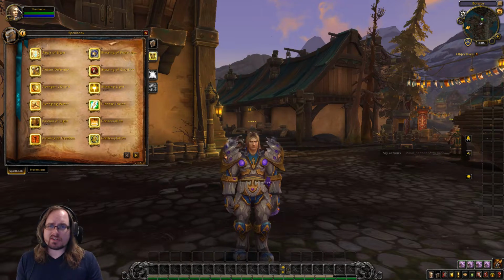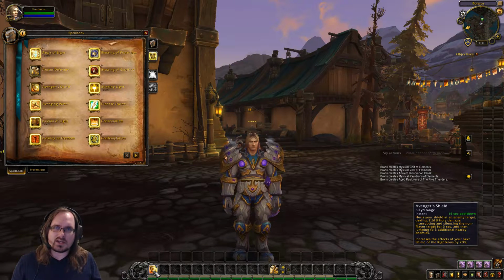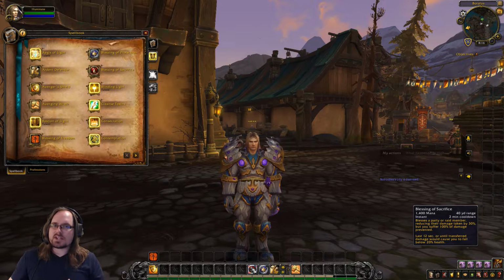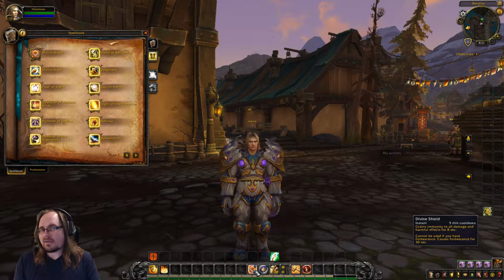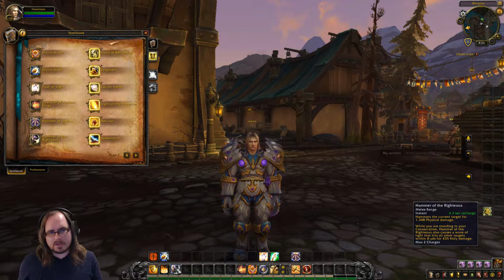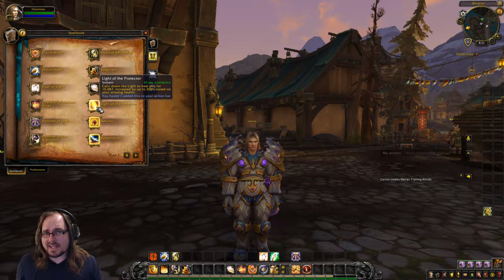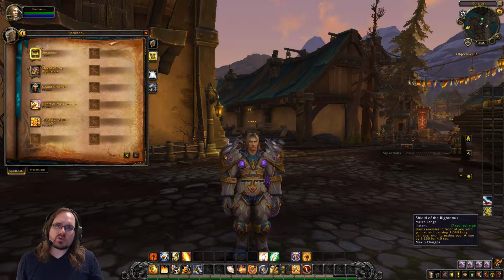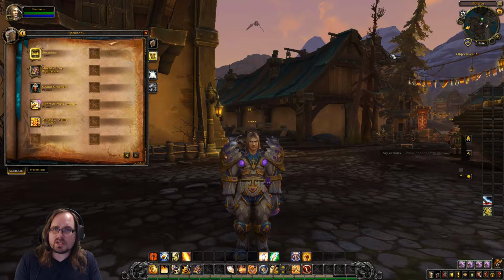Beginner's Protection Paladin Tanking Guide - Part 2: Spells Overview | WoW BFA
Learn the fundamentals of tanking as a Protection Paladin, create a simple talent build to practice tanking with, and watch it all come together in a dungeon run!

IF YOU ARE ALREADY COMFORTABLE TANKING HEROIC DIFFICULTY OR HIGHER ON THIS SPEC THIS GUIDE IS NOT FOR YOU.

Timestamps
0:54 Skip to the new stuff!

Part 2: This Video
Part 3: Core Rotation (Coming Soon)
Part 4: Talent Build (Coming Soon)
Part 5: Dungeon Run Practice (Coming Soon)

Some Basic Tanking Terminology
Threat - This is the amount of attention you have from an enemy. If the enemy is paying the most attention to you, then they will attack you. You gain threat by dealing damage, healing yourself or others, and by using specific abilities.

Aggro - If you have the highest amount of threat, then you are said to have "aggro" on that particular enemy.

Pull - When combat is initiated against a group of enemies, it is considered "pulling" a group of enemies. As a tank, pulling enemies is your job and it lets you gain an initial amount of threat against the enemies so that you can maintain aggro on them.

Adds - "Adds" is short for "Additional Enemies" or something similar. It means any enemies you are engaging with in addition to your primary target. Usually, this term is used during boss fights and indicates any enemy you are engaged with that isn't the boss.

Patrol - Also called "Pat" for short, this term indicates any group of enemies that move through an area instead of staying in one place.

Looking to jump right into questing and leveling on a Protection Paladin?

If you're trying to decide what class to play, want to compare specializations, or didn't feel like your class trial scenario really taught you how to play your class, you can check out my other Specialization Introduction Guides here: